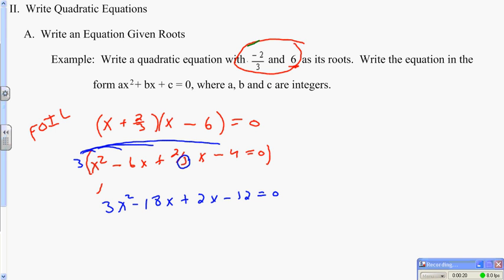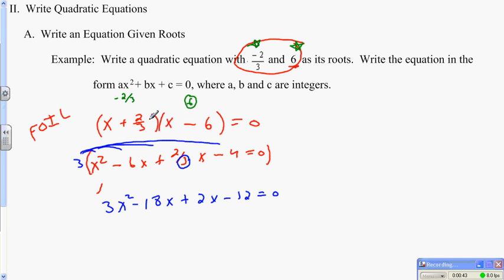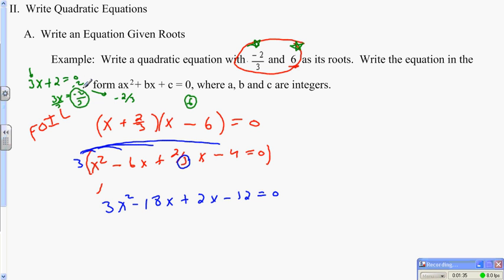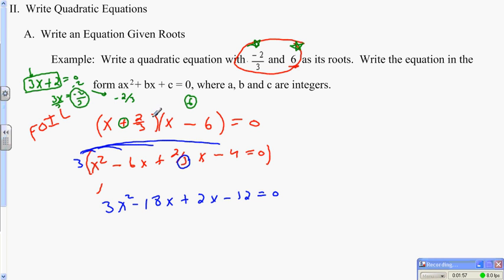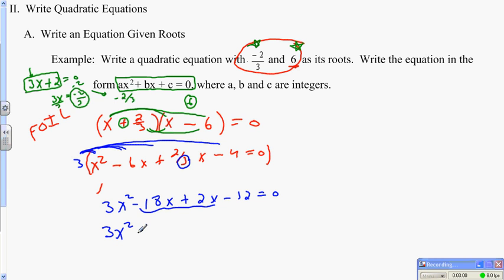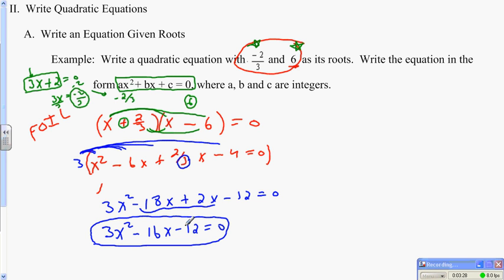AA2T L6.3 Solving Quadratic Eq by Factoring Part B